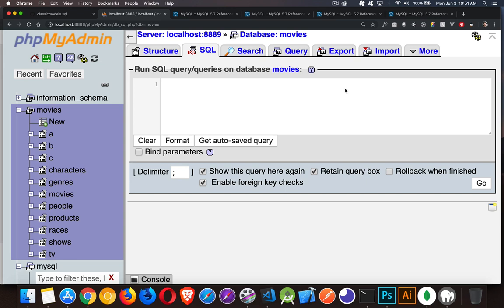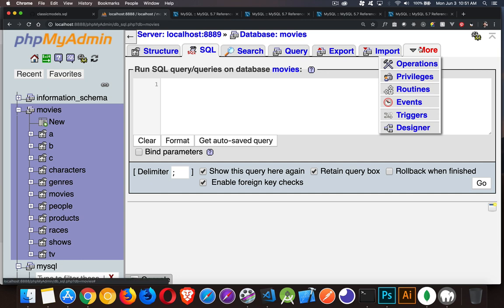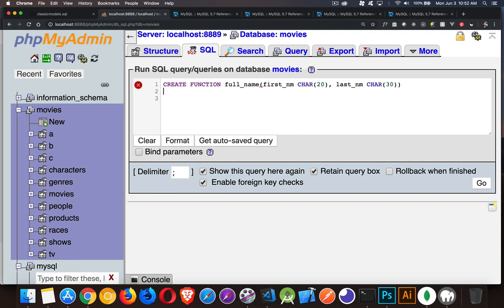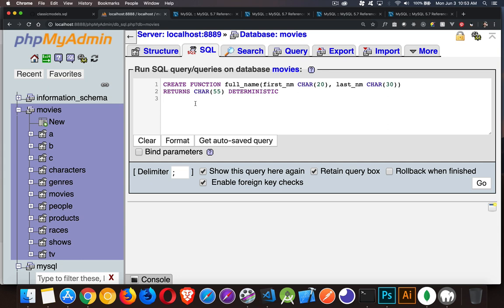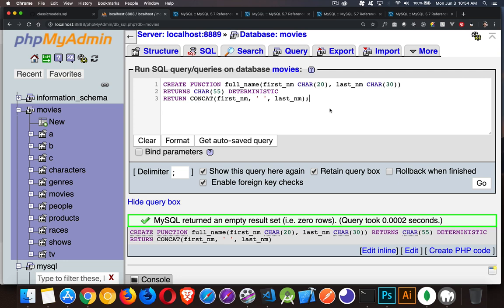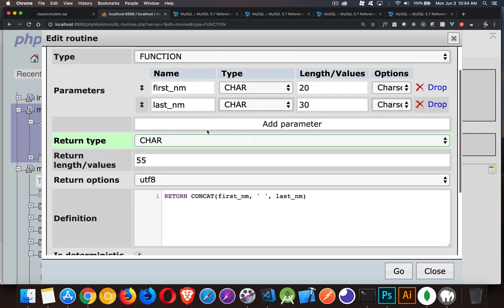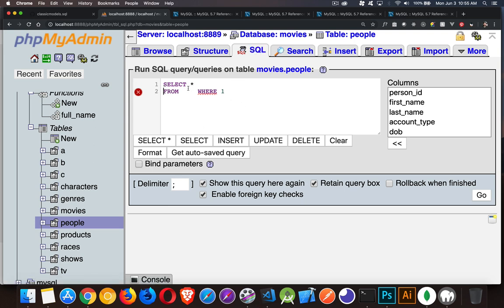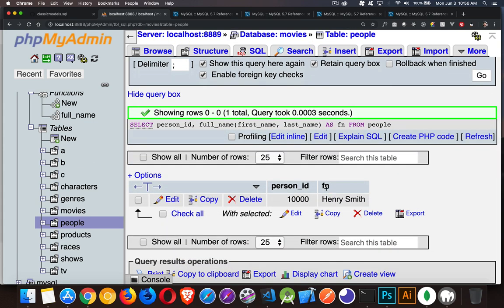Learning MySQL - Stored Functions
This episode of the MySQL course covers how you can create and save your own custom functions within your Database. Then you can use these functions later on in your queries.